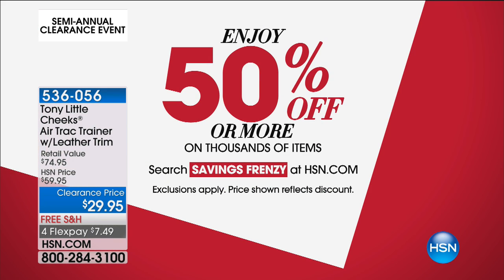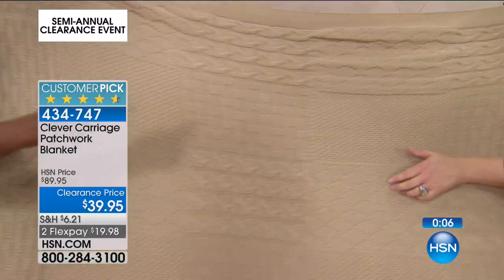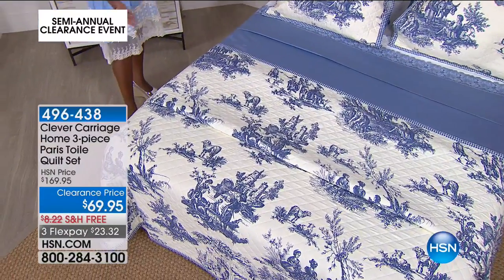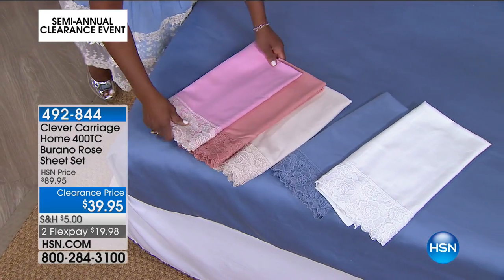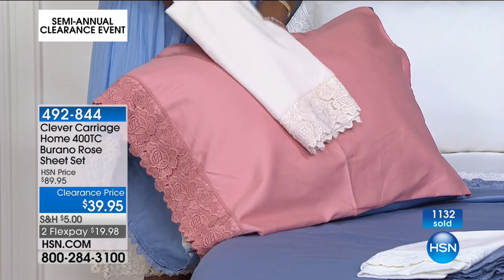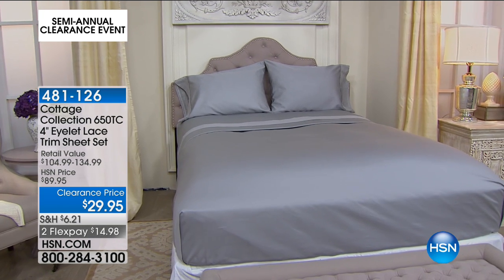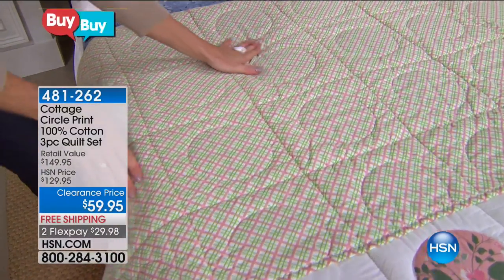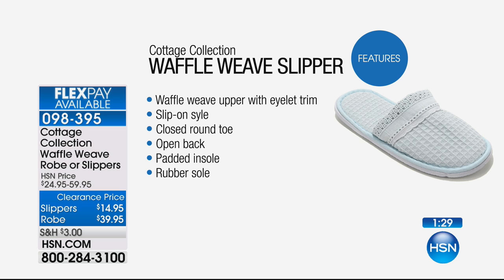HSN | Bedding Clearance 06.16.2017 - 10 AM